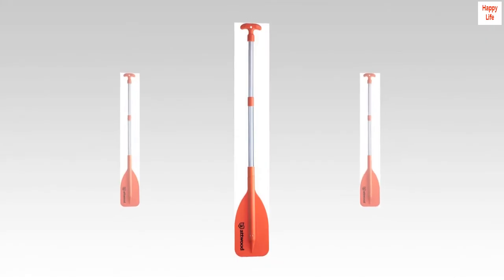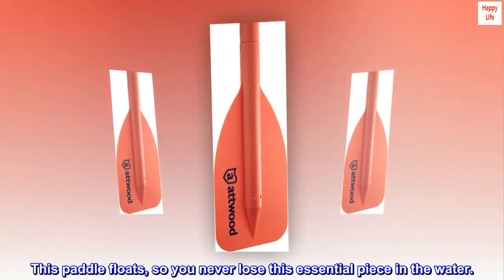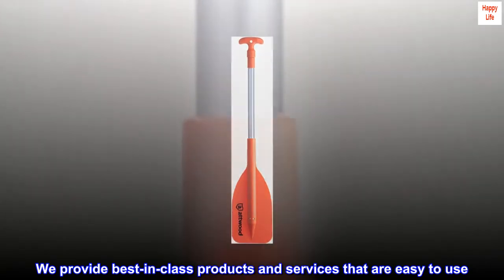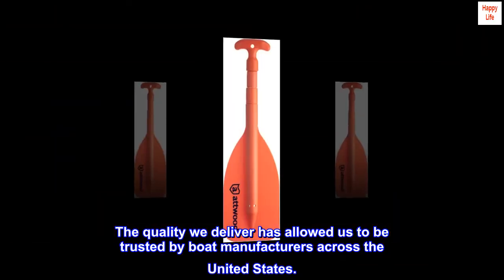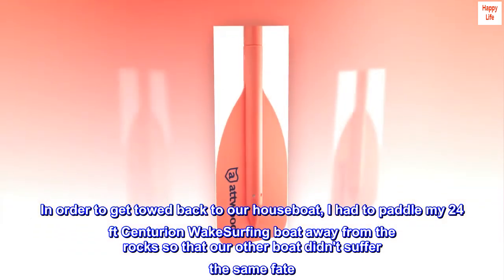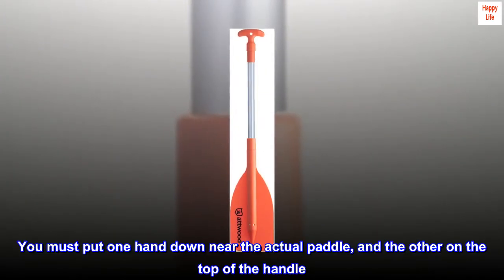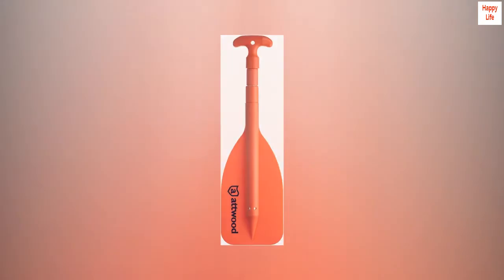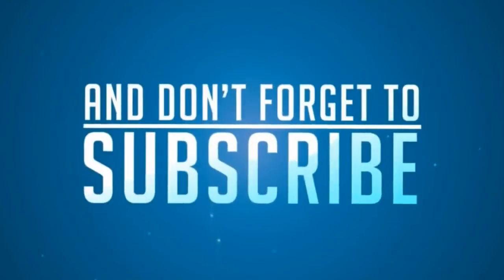Attwood Emergency Orange Telescoping Paddles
The Attwood Emergency Telescoping Paddle is perfect for your next marine adventure. It combines the power and leverage of a 42-inch long paddle with the convenience of compact storage at 20 inches. Durable plastic and corrosion-resistant aluminum construction makes it reliable when you need it most. This paddle floats, so you never lose this essential piece in the water.
Safety
Attwood is an avid partner for regulatory compliance. Our products will always meet safety and compliance standards, keeping our customers safe and enjoying their time on the water.

Reliability
We provide best-in-class products and services that are easy to use. Made of premium materials, our products are extensively tested to provide worry-free boating under all conditions.

Trusted Supplier
Attwood is a premium supplier of genuine boat replacement parts. The quality we deliver has allowed us to be trusted by boat manufacturers across the United States.

Came in handy quickly
I bought this paddle and received it a few days before heading to Lake Powell in late June 2019. On the first day of our trip, unfortunately we hit a submerged rock. In order to get towed back to our houseboat, I had to paddle my 24 ft Centurion WakeSurfing boat away from the rocks so that our other boat didn't suffer the same fate. I pulled out this handy little emergency paddle, and quickly got us about 50 yards into the safe zone. If you know how to paddle, this little paddle is great. You must put one hand down near the actual paddle, and the other on the top of the handle. This is standard paddling with a small paddle. If you put your lower hand in the middle of the handle, you will quickly fold the handle in half and be back here leaving a negative review. The handle is not made for that kind of stress. But, if you do it like I did, you will have no trouble moving along. Although I fully plan to never need this thing again, I'm ordering a second one so that I don't have to switch sides so often and can have help paddling!